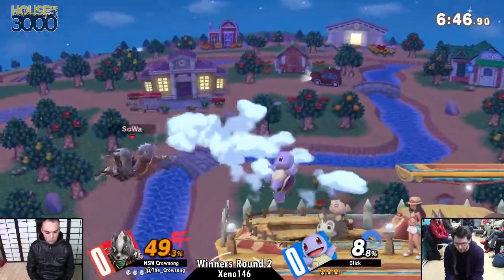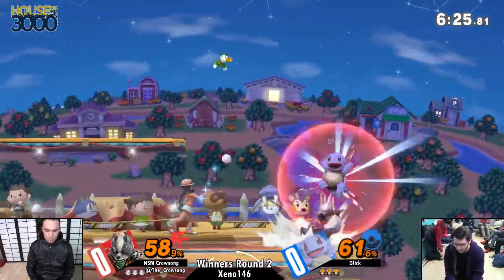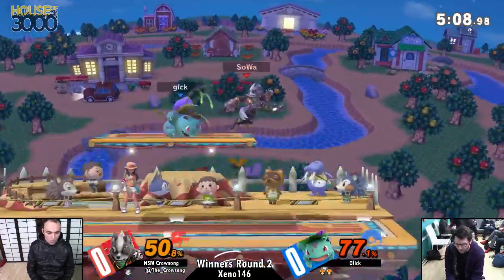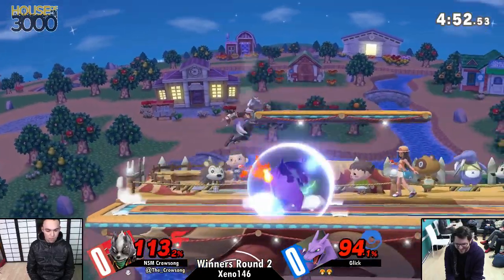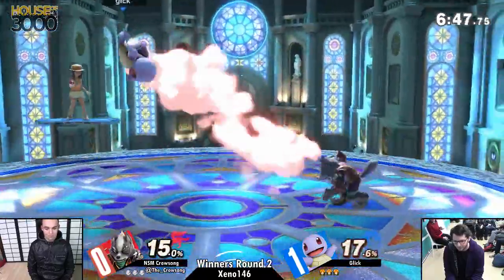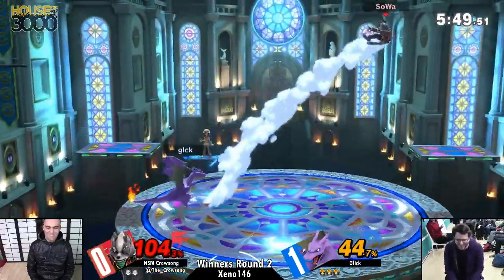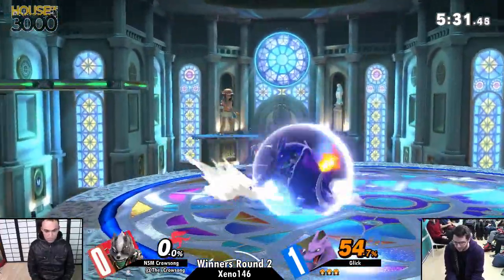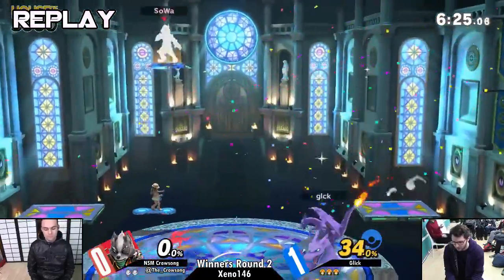[Ultimate] Xeno146 (Winners 2) - Glick vs NSM Crownsong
Glick(Pokemon Trainer Team Default) vs NSM Crownsong(Wolf Orange)

Round: Winners 2

 - Xeno146
 - XenoZero 62 Orchard St 2nd Floor, NY NY, 10002

Commentators:
 - Utopian Ray (@UtopianRay)
 - Munel (@ShoulderBash)

Venue Fee: $8
Singles:   $7
Doubles:   $5

Venue Address -
62 Orchard Street 2nd Floor